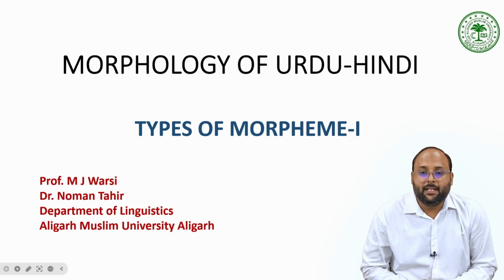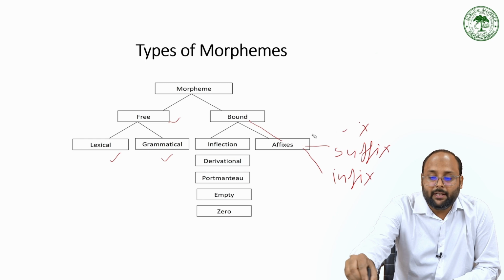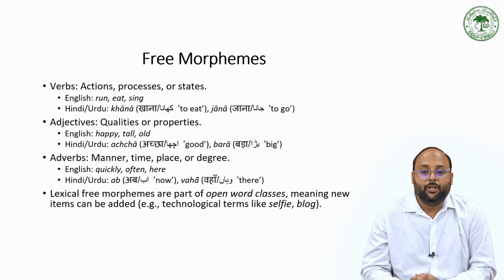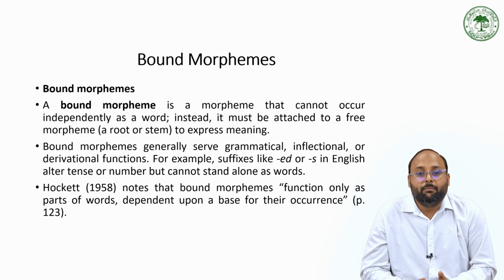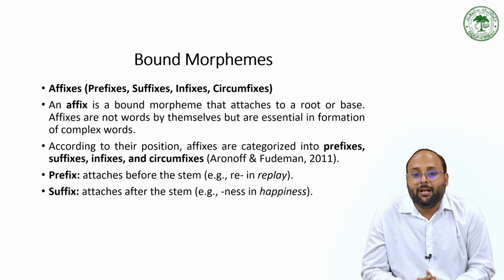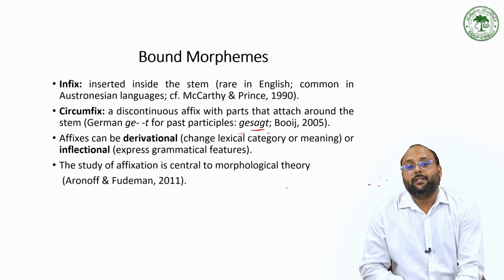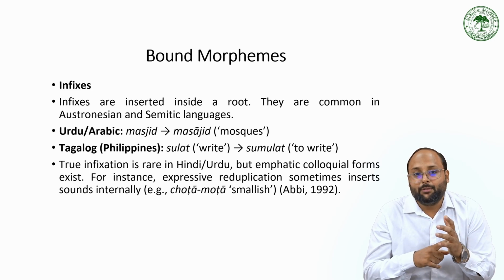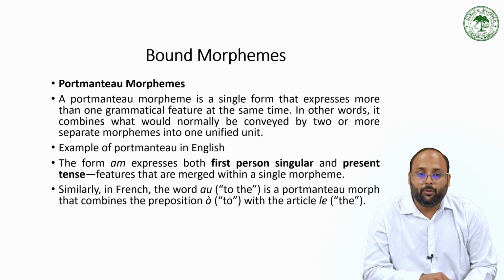Lecture 6 - Types of Morpheme - I